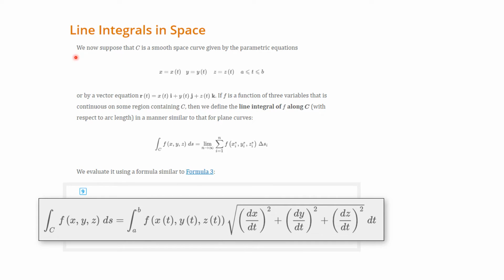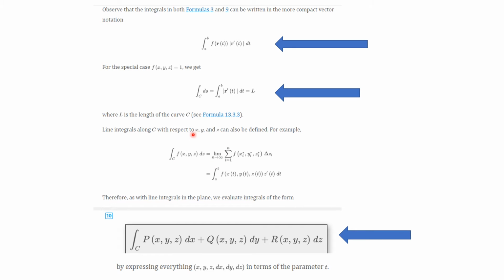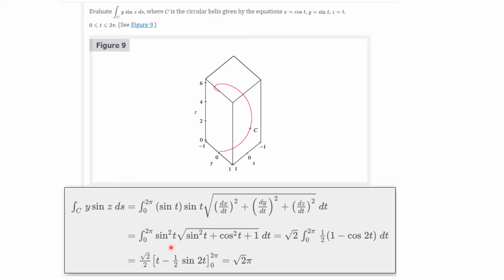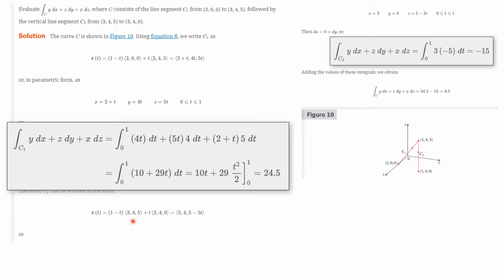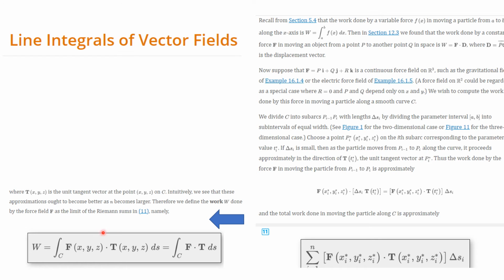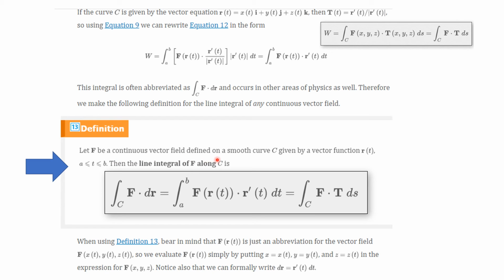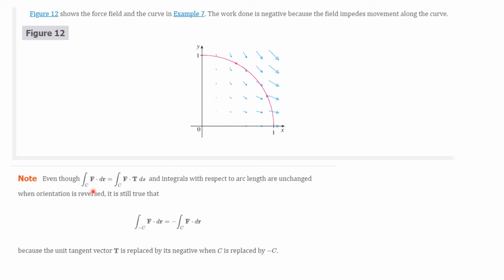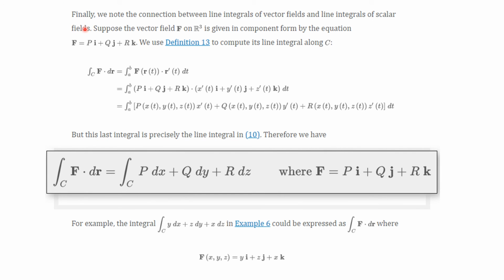2233 Line integrals in 3 dim and more